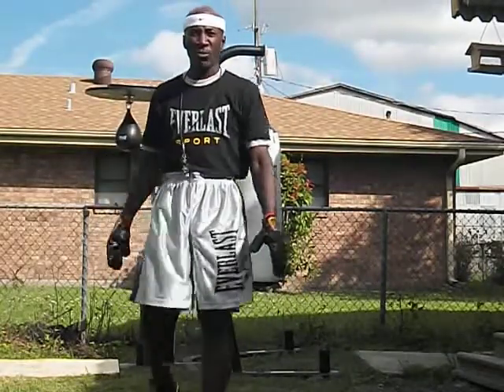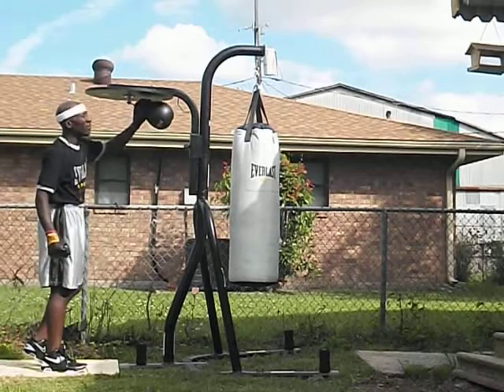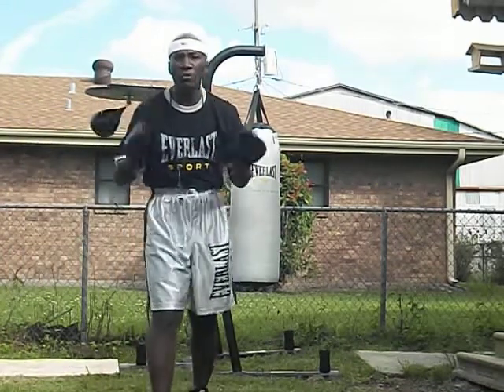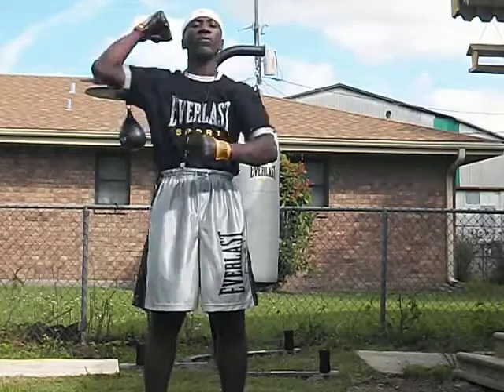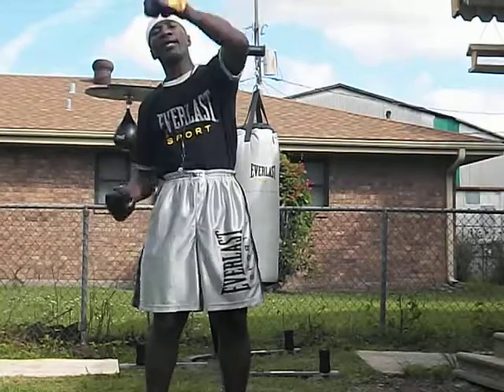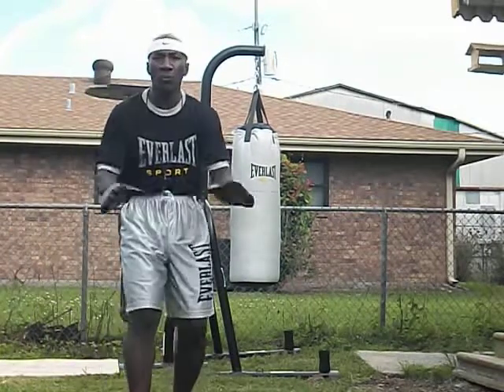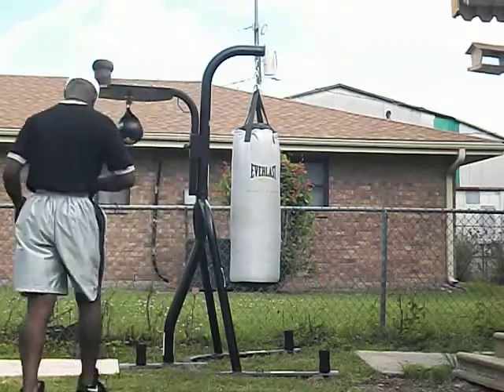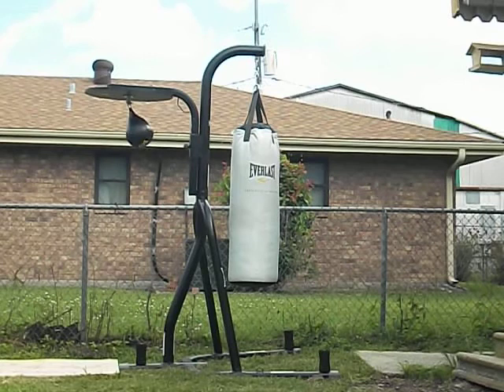Speed Bag WordRider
Triple Paradiddle by Terrance "Speed Bag WordRider" McGee